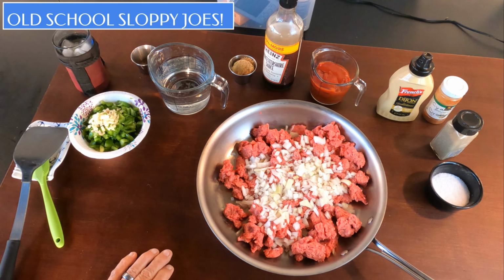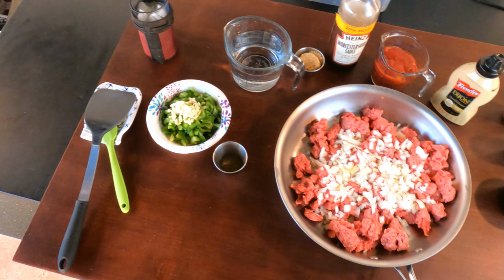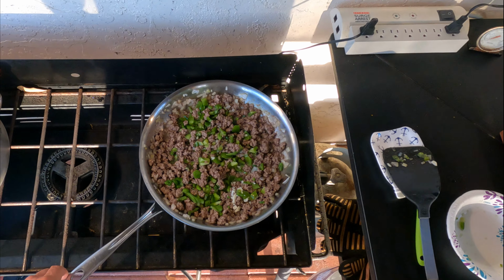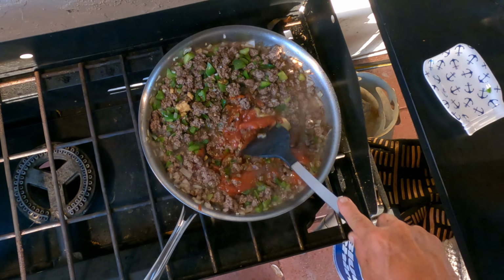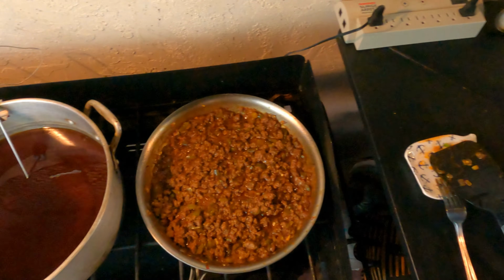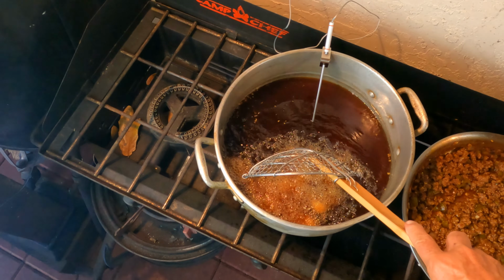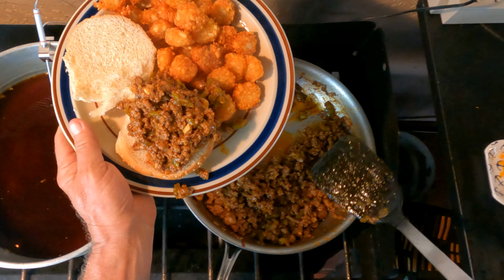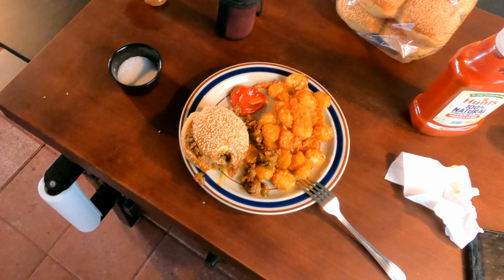Old School Sloppy Joes!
This one will take you back to one of your favorite kid meals. Sloppy Joes and Tater Tots! Super simple to make and delicious. Way better than the stuff that comes in a can. Credit to Chef John for helping us to go home again.

Oh! Oh! Oh!  It's a bargain, really...so do it!

Ingredients for 4-6 servings:

Add to cold pan and heat on medium until well crumbled:
1 1/2 pound extra lean ground beef
1/2 onion, diced

Add and cook for 3-4 minutes
2 cloves garlic, minced
1 diced green bell pepper

Add 1 cup water and de-glaze

Add:
3/4 cup ketchup
dash of Worcestershire sauce
2 tablespoons brown sugar
1 teaspoon Dijon mustard
1 1/2 teaspoon salt, or to taste
1/2 teaspoon ground black pepper
1 cup of water
Turn heat to low and simmer until reduced 30-40 minutes

Serve with some Tots!
cayenne to taste

Some of the items in this video:
Stove- Camp Chef Yukon

NOTE! There is no extra cost to you and it helps offset some of my costs related to making these videos. Thank you!